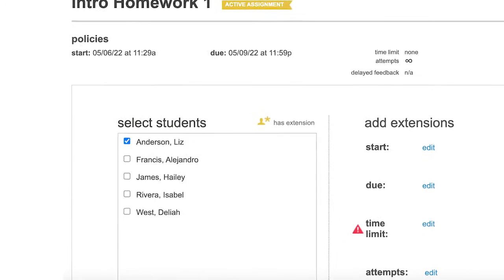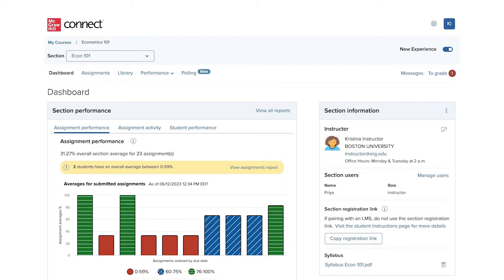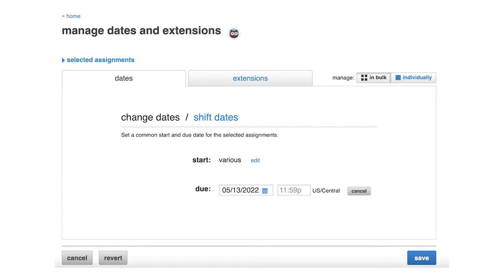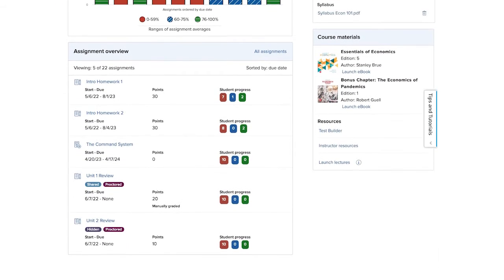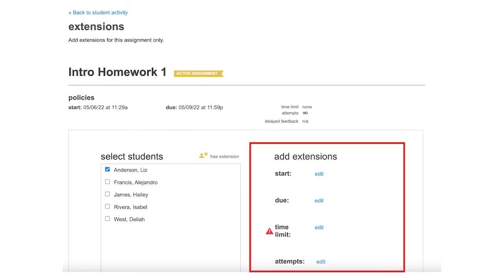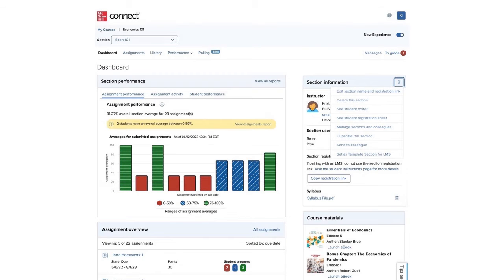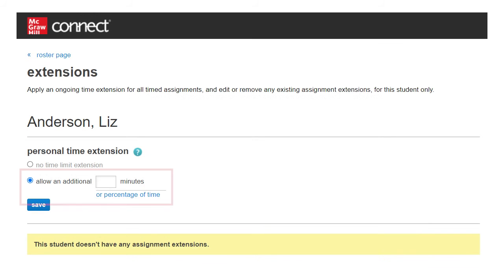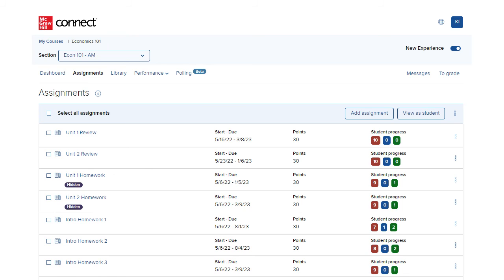McGraw Hill Connect | Manage Student Extensions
Have a student that needs additional time or an additional attempt at an assignment? Learn how to provide your students with an extension.